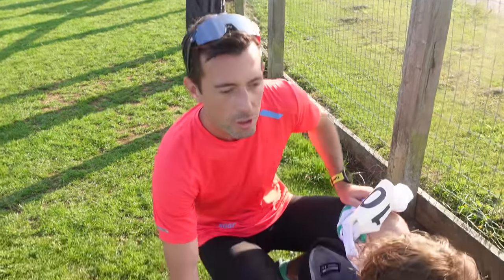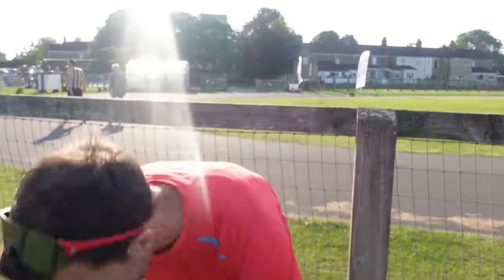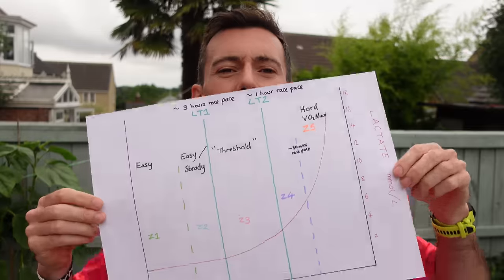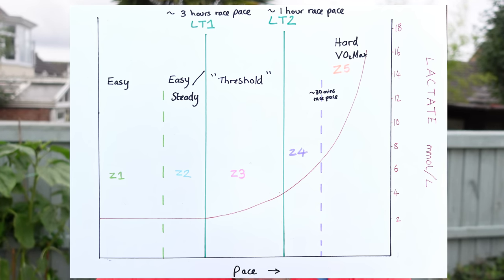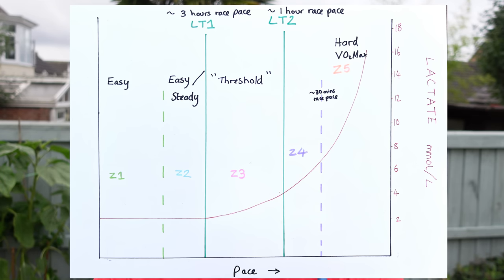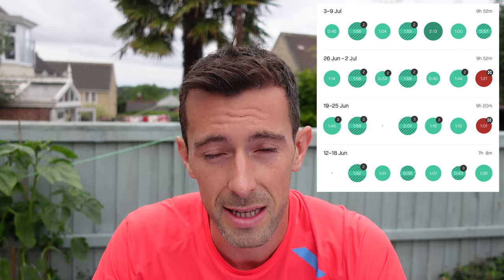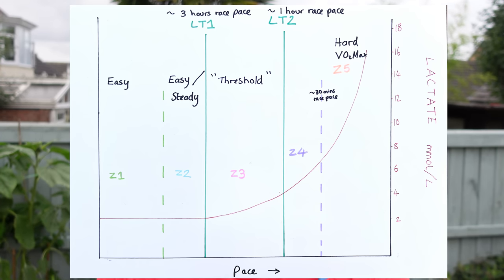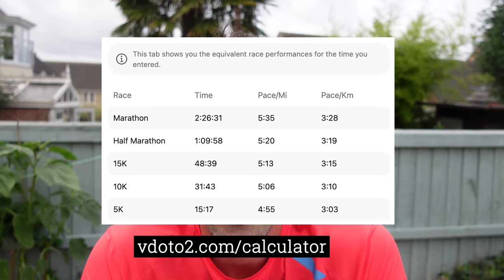ALL IN for BERLIN: 5K Race Day vlog and the plan for Berlin Marathon Training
Berlin Marathon 2023 Episode 1. Racing 5K at Bristol Track Club, discussing marathon training and what I need to do to run a fast marathon.

Trying to run fast, train hard and go ALL IN!